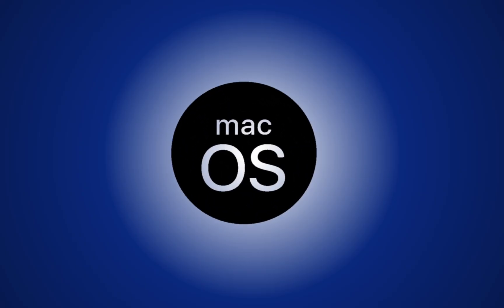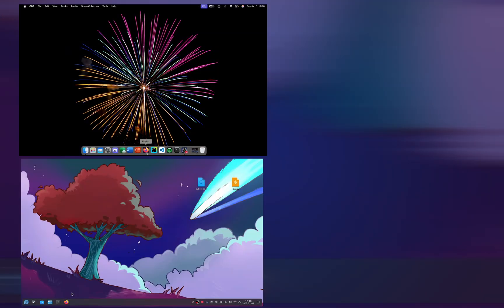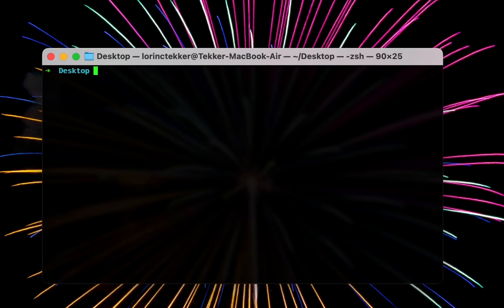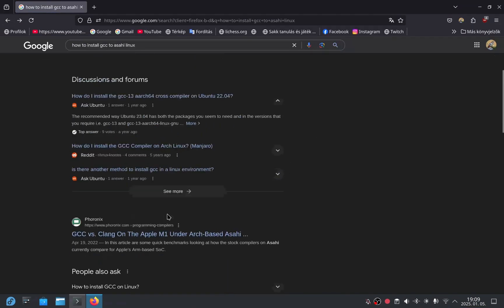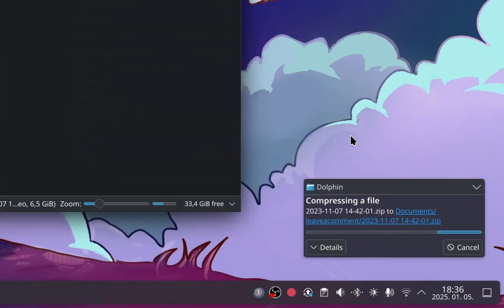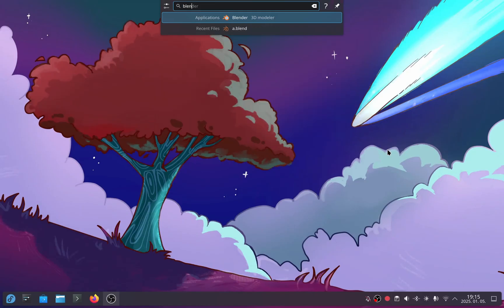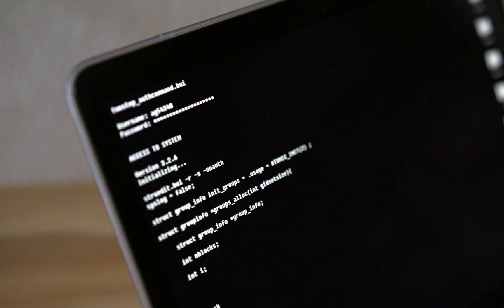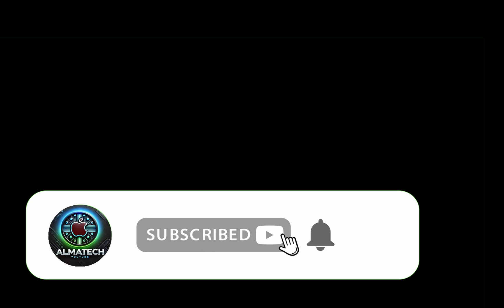Wait, What? Linux is faster than MacOS? - Asahi Linux Showdown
In this ultimate showdown, we put Mac and Linux to the test to find out which operating system reigns supreme in terms of speed in 2025! From boot times to application launches, we'll be benchmarking every aspect to declare a winner. Whether you're a die-hard Mac fan or a Linux enthusiast, you won't want to miss this epic battle. So, which OS will come out on top? Watch to find out!

Chapters:
00:00 Intro
00:22 Boot test
01:16 App opening
02:49 Programming
05:19 Compress, expand
06:48 Blender
08:27 Cpu, mem usage
09:05 Benchmarks
09:48 Conclusion